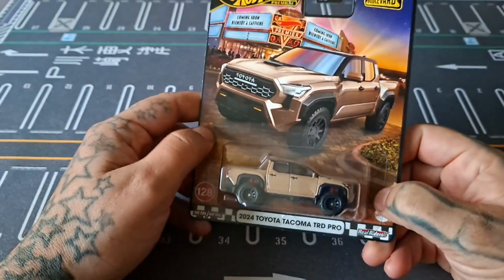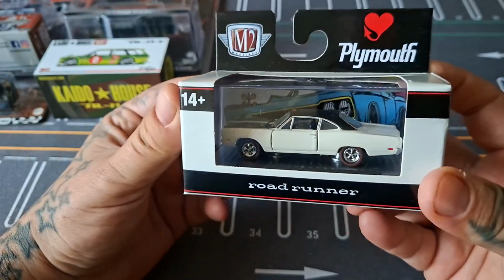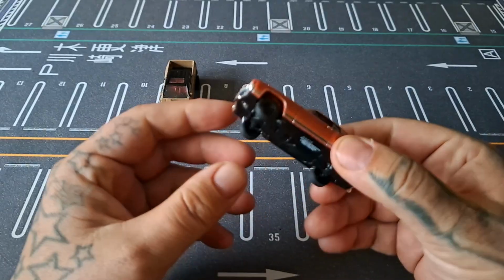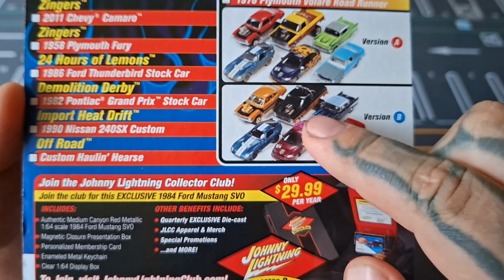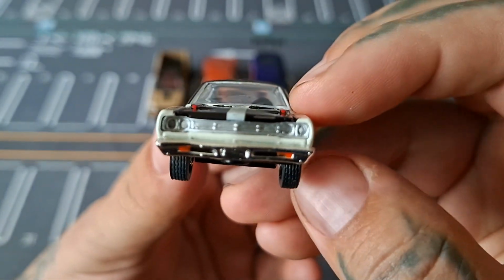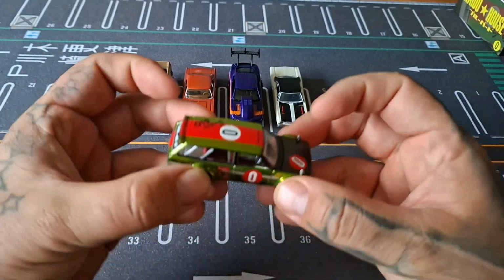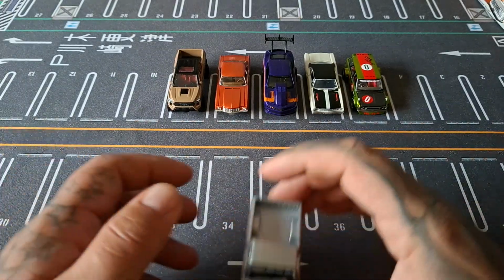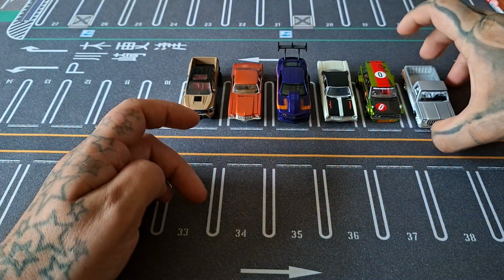Weekly Diecast #102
In Todays video im opening:
HotWheels premium
AUTOWORLD
Greenlight
Mini GT KAIDO HOUSE
M2 Machines
Johnny Lightning